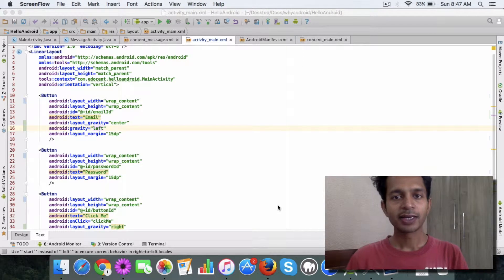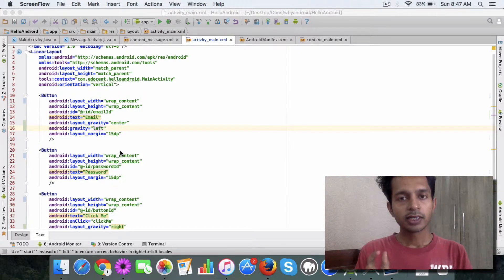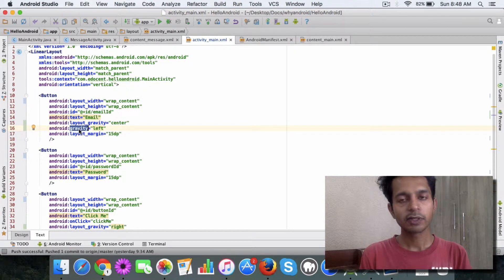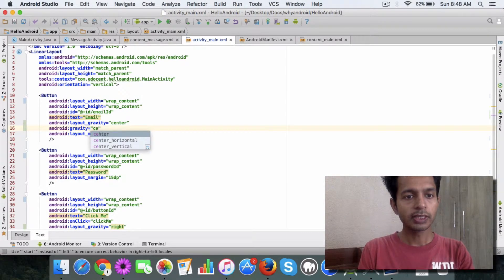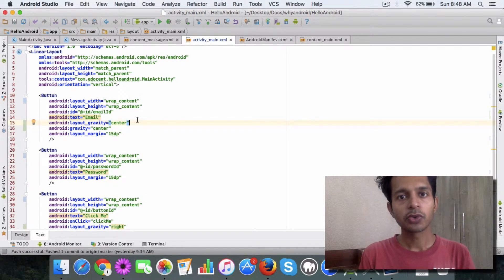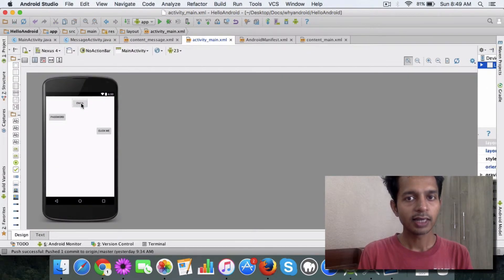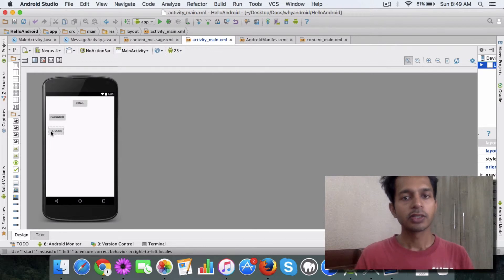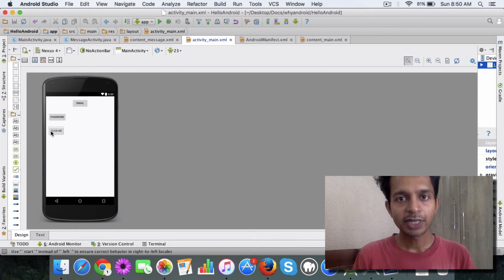Using gravity and layout_gravity attributes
If you are using Linear Layout you have two attributes available to help you align the UI elements.